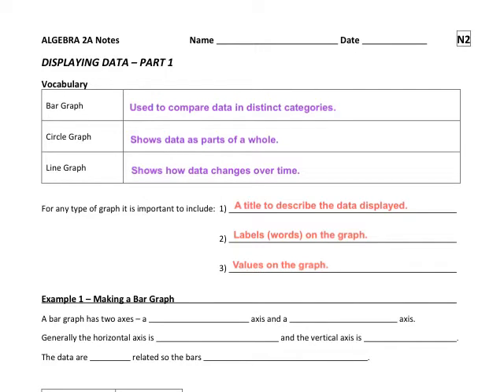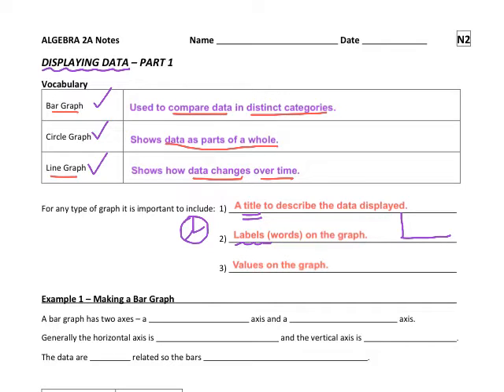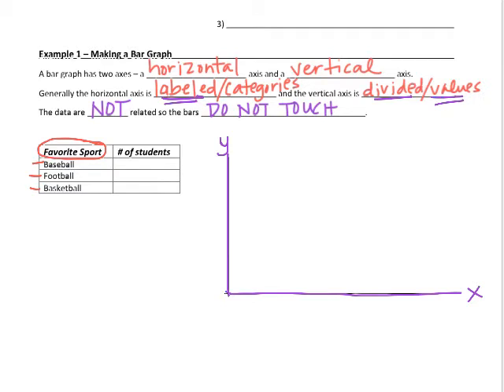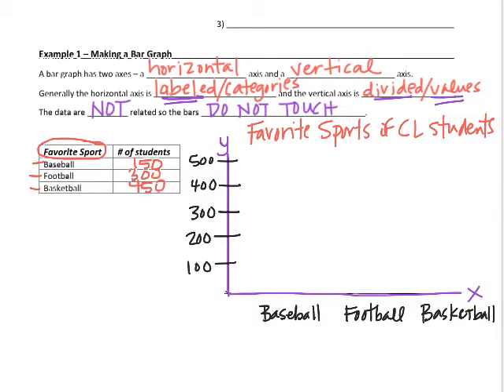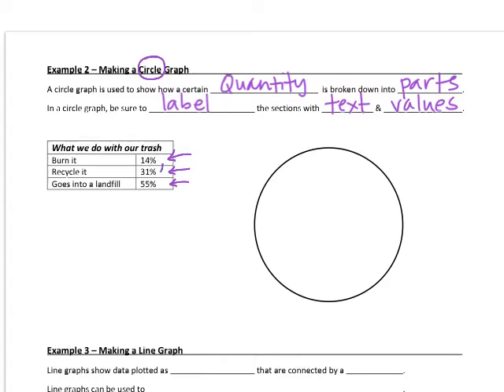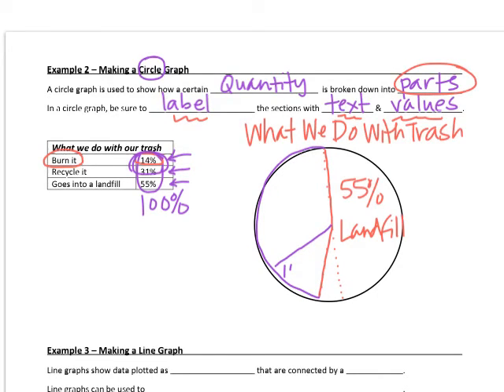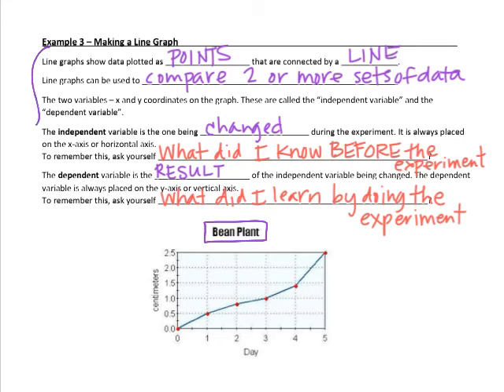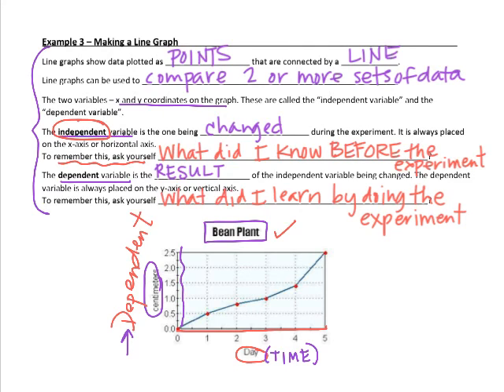Alg 2 Displaying Data